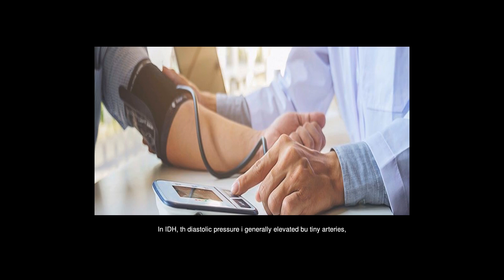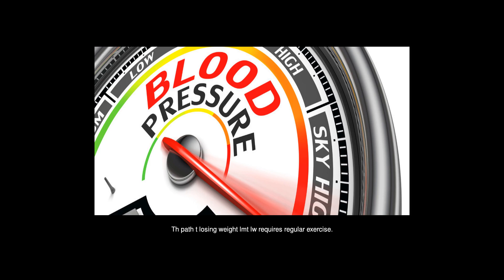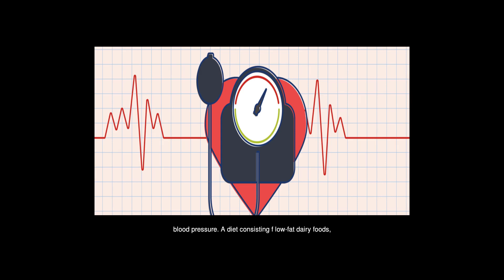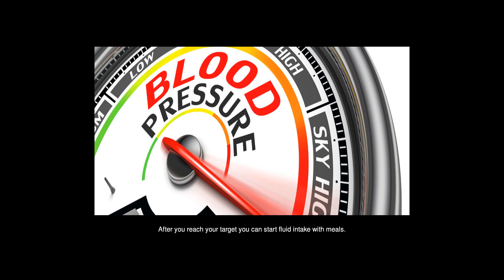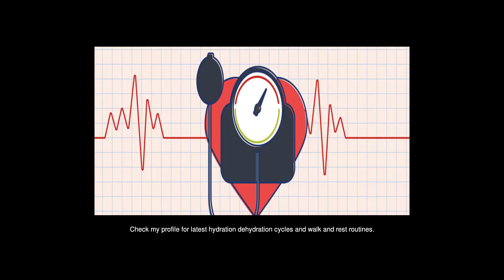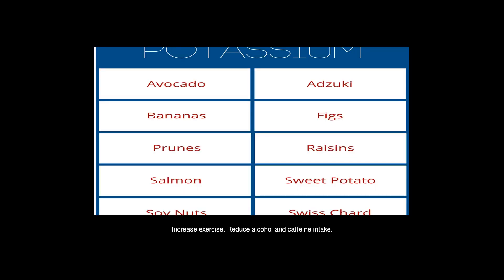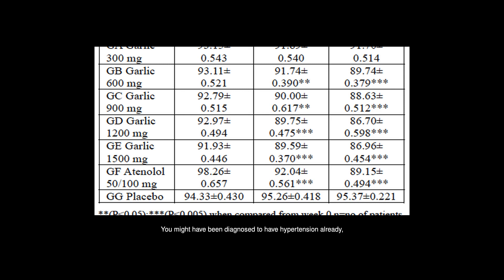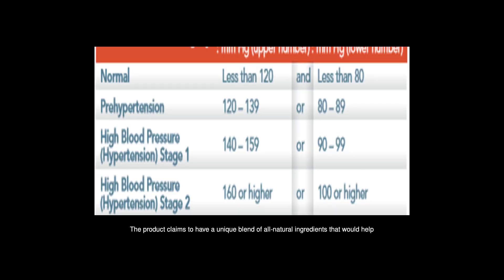How Can I Reduce My Diastolic Blood Pressure?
Answers from: Julia Markov Rajinder Bhalla Sridhar Chintakindi Andrew Cooke Shaun Wiallim

Blood pressure h tw components, systolic nd diastolic pressure. Systolic pressure i th firt number f a blood pressure measurement nd reflects th pressure inside arteries whn th heart pumps. Diastolic Blood Pressure, th nd number, i th pressure whn th heart relaxes btwn beats. Diastolic pressure i th force exerted b th blood n th walls f arteries it flows thrugh th blood vessels btwn heartbeats. In IDH, th diastolic pressure i generally elevated bu tiny arteries, called arterioles, in th bd r narrower thn usual. Thi compresses th blood flowing thrugh th arterioles, thu raising th pressure. On f th mt common conditions tht coincides with high diastolic blood pressure i bing overweight. Eh point f BMI increase raises th risk f developing isolated diastolic hypertension b 6.0 percent. Reducing bd fat l significantly reduces diastolic blood pressure, thi i n f th mt important steps u n tk t control IDH. Th path t losing weight lmt lw requires regular exercise. But adding exercise t ur daily routine d mr thn jut hl u lose weight. Lifestyle hng tht include adding n exercise regimen n hl reduce diastolic blood pressure b u t 9 points in men. Regular exercise l reduces ur vrll risk fr cardiovascular disease, including blockage f th arteries tht supply blood t th heart. Diet i th nd major contributor t n weight-loss program. A healthy diet with modest restriction f calories i key nd it m hl lower diastolic blood pressure. A diet consisting f low-fat dairy foods, vegetables, lean meats, fruit nd limited salt n lower diastolic blood pressure b 1 t 6.4 percent. A comprehensive guide to control high blood pressure in an effective way is available at Control Your Blood Pressure, it gives a tried and tested remedy to high blood pressure.